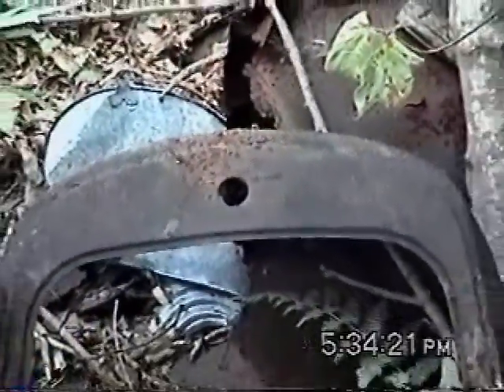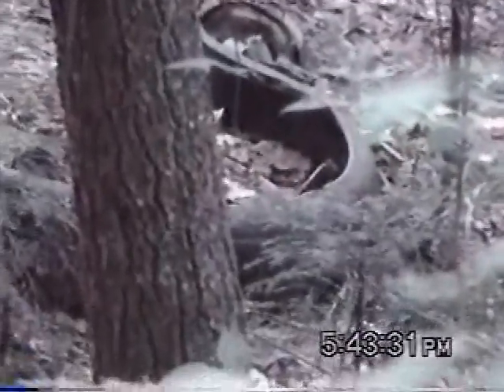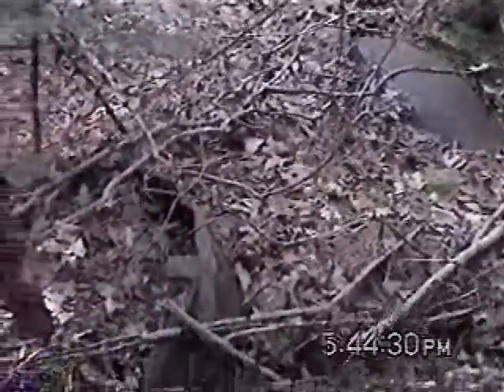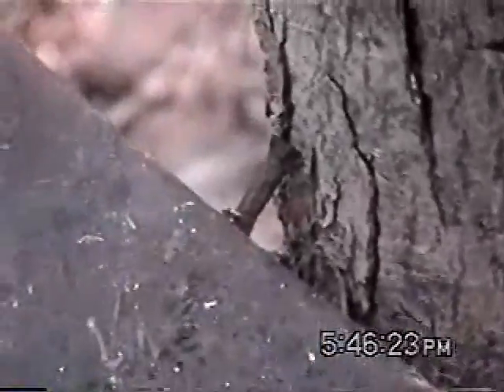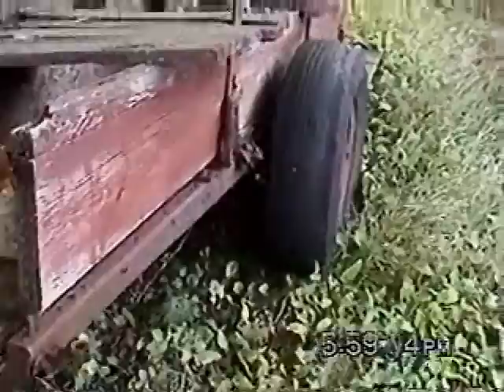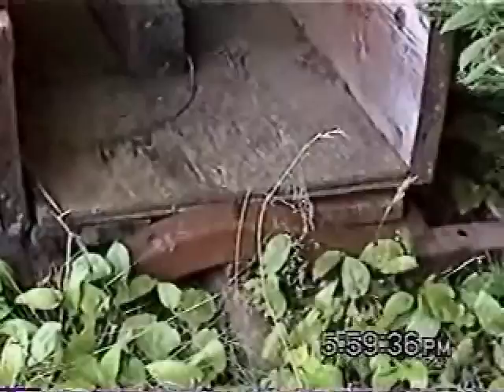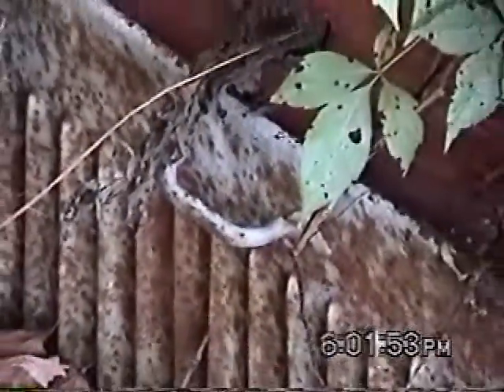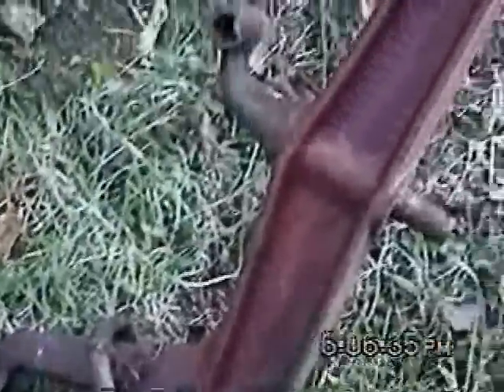Vintage movie of rusty relics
Bama Country
Time: 3:32 100 BPM (Moderato - A Bit Fast)
Instruments: Harmonica, Violin, Guitar, Bass, Kit, Accordion